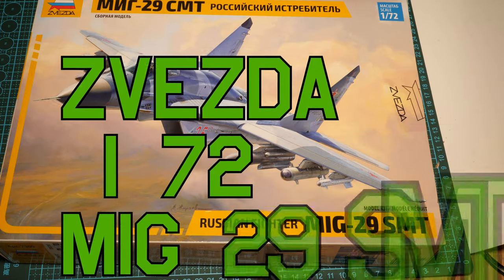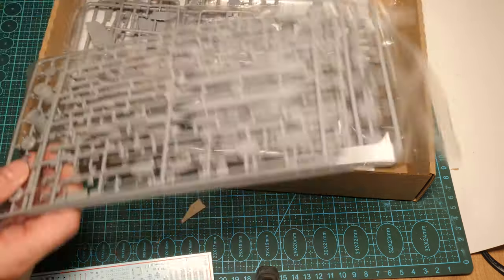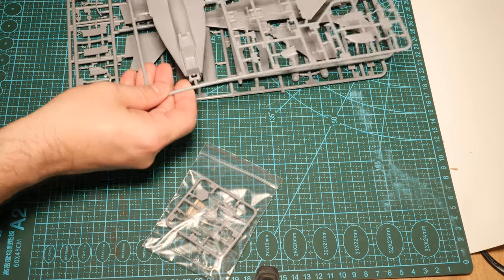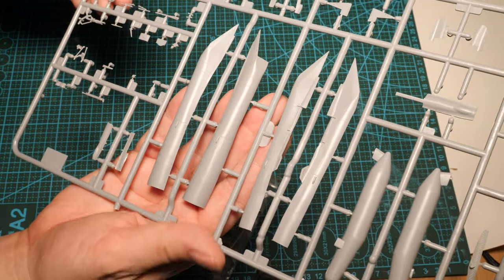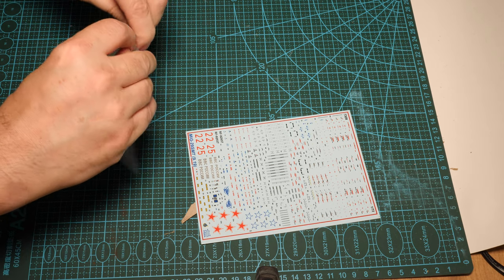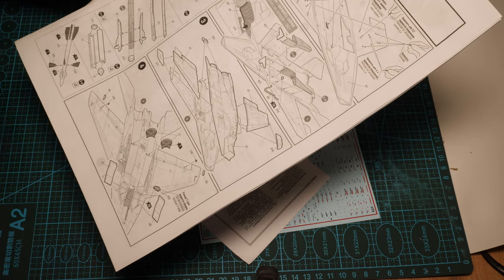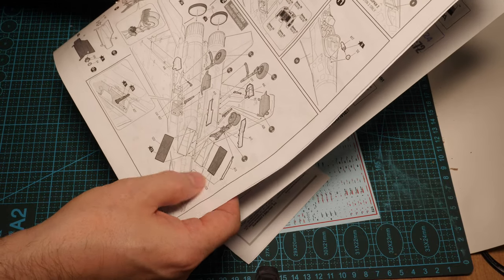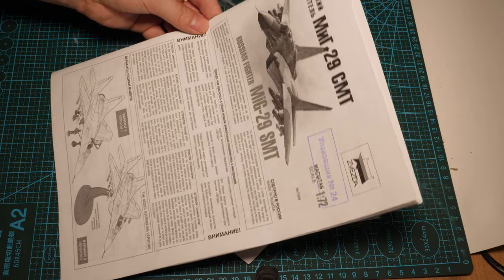Mig-29 SMT Zvezda Part I Review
Lets look at at this 1/72 kit from Russian producer Zvezda... i am going to say Zvezda and Hasegawa/ Tamiya a lot in this review ! This manufacturer has produced a stunning kit !

The MiG-29SMT is a multi-purpose front-line fighter, a further development of the MiG-29. The SMT surpasses its predecessor in almost every area: The range of flight, upgraded navigation and sighting equipment, a very wide range of weapons, including various anti-ship missiles, as well as adjustable bombs. Also there is the possibility of mid air refueling , which further enhanced the capabilities of this extremely successful aircraft.

BOX no - 7309
Scale - 1/72
Parts - 280